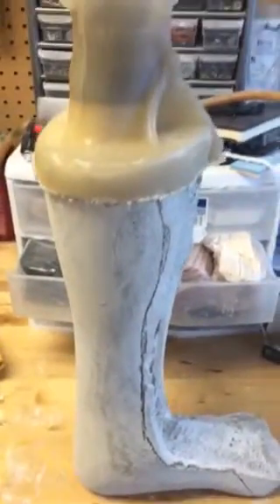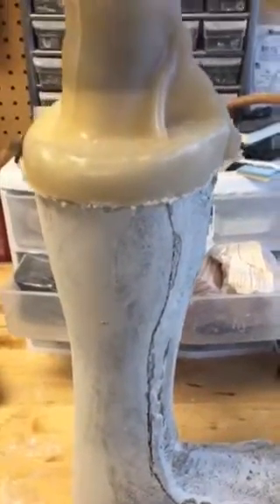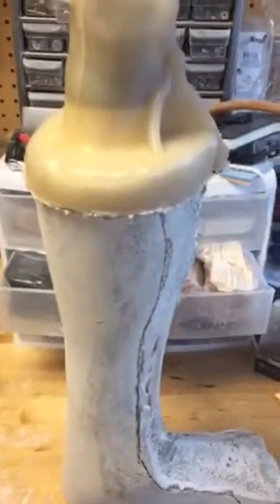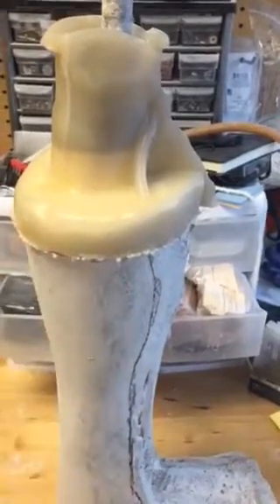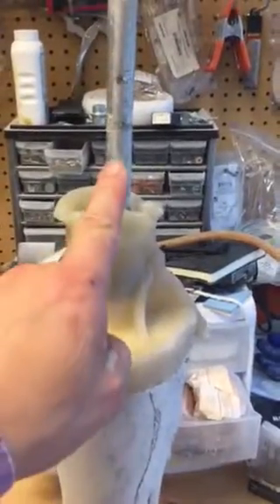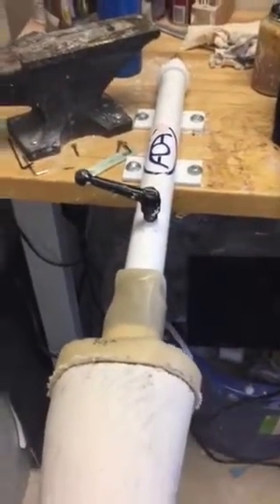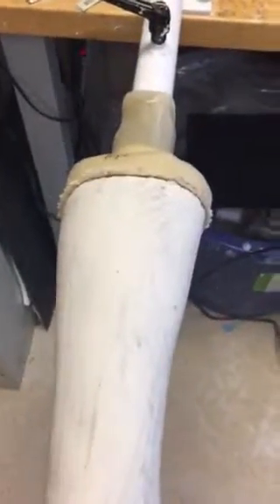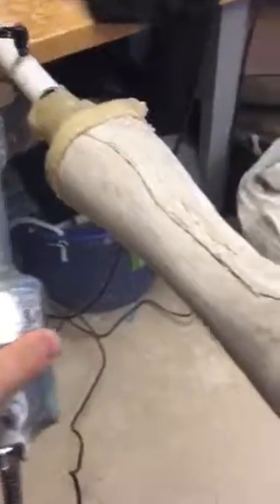Custom AFO Leg Brace Fabrication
The short video shows some of the tools we use and also shows how a positive AFO mold looks after we cut the shell off in the fabrication process.